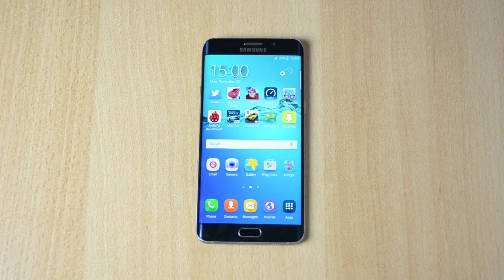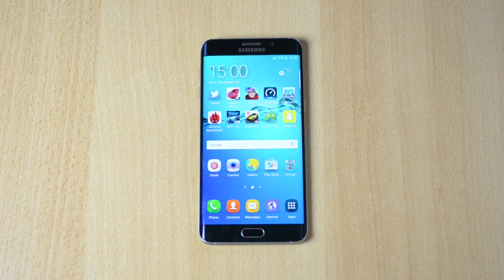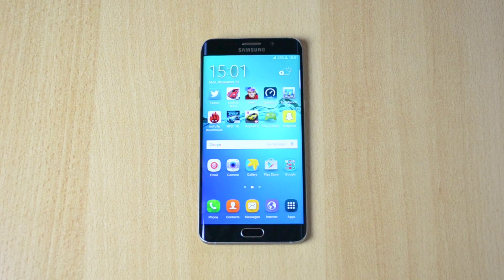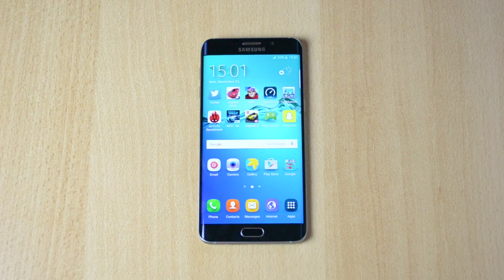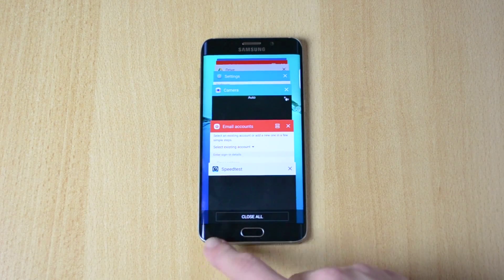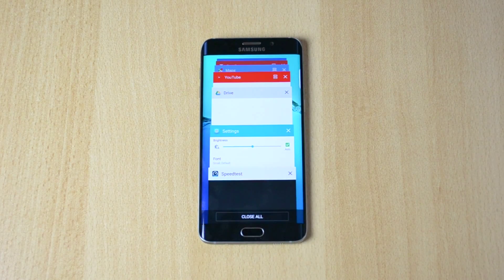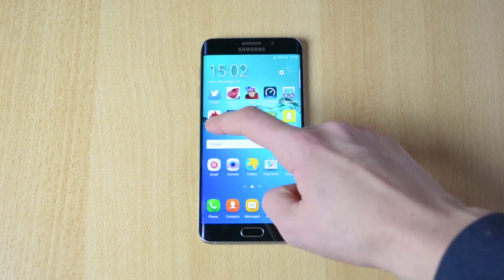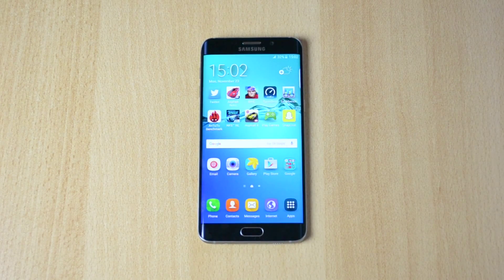How to Close Down Apps on Samsung Galaxy S6 EDGE Plus!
How to Close Down Apps on Samsung Galaxy S6 EDGE Plus! When you just click the home button the apps don't close, but stay opened in the background which takes up a lot of RAM and battery, so here's a tutorial on how to quit / close down apps on Samsung Galaxy S6 EDGE PLUS!